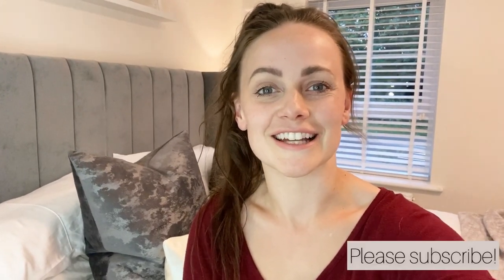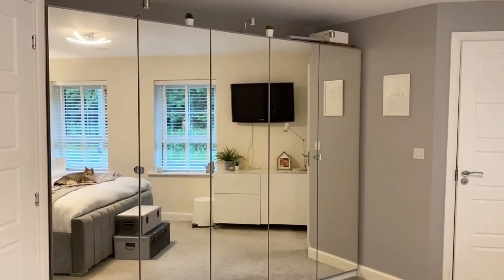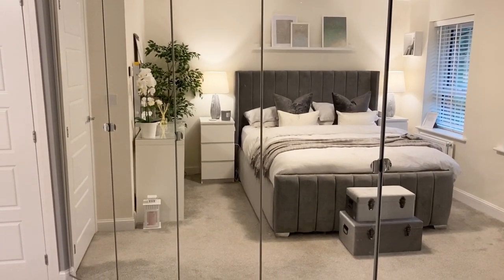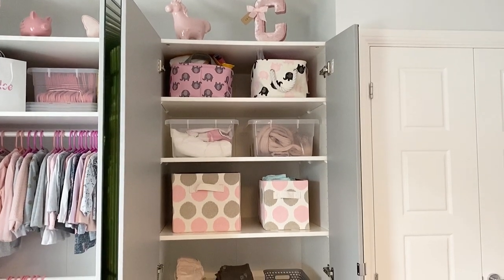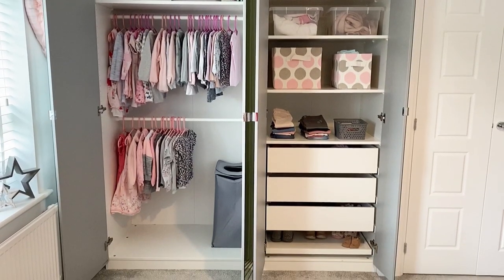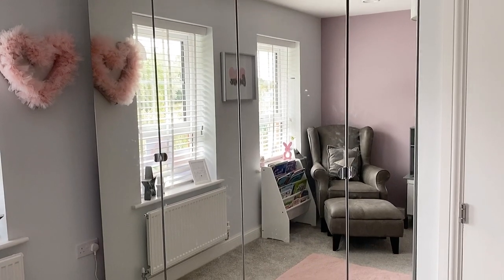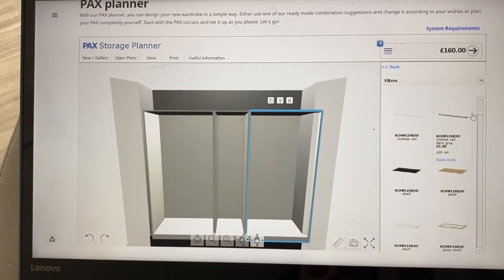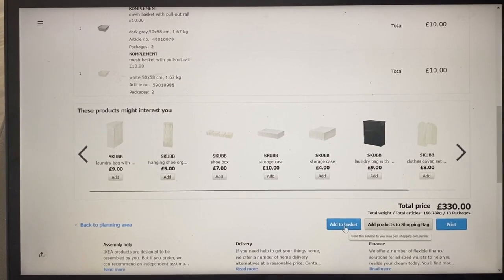Ikea Pax Wardrobes: Everything You Need To Know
In this video I cover:

A look inside both of our Pax wardrobes, the first in the master bedroom and the second in our children’s room

The measurements of our wardrobes

How much our Pax Wardrobes cost

How to order our mirrored wardrobe doors

Lighting which lights we have

Pax Planner
Ikea Play Kitchen